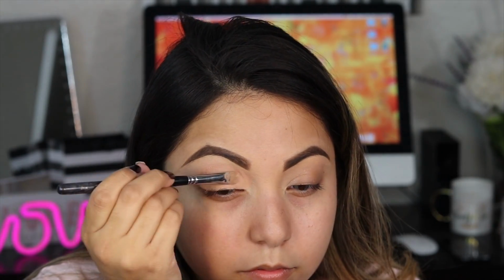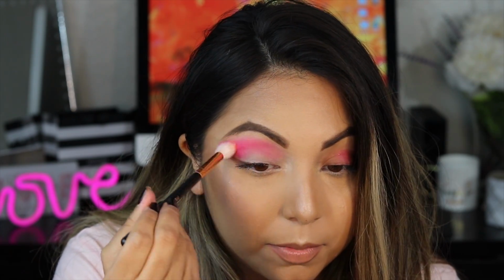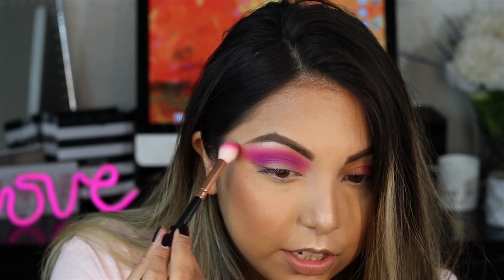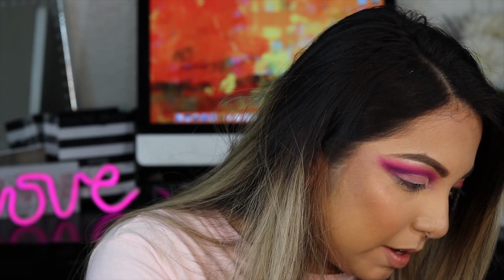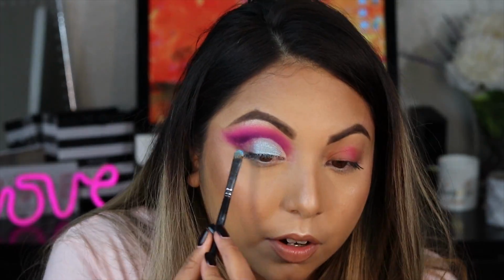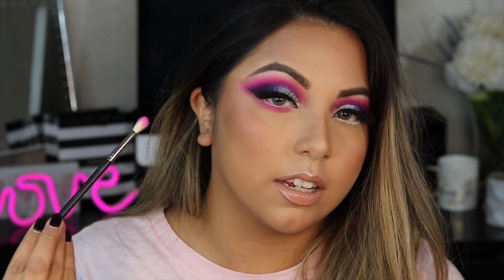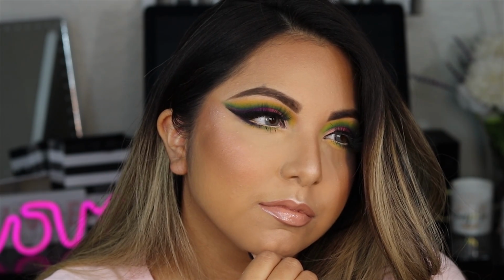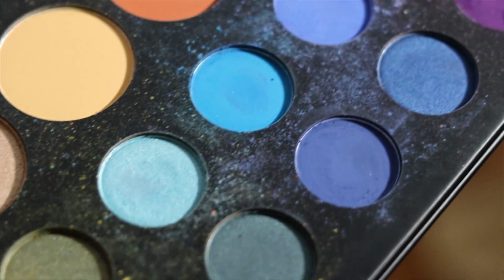My truth on the James Charles Palette Review/ Second attempt | Smashbrush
Morphe has just dropped a new Palette in collaboration with James Charles! Like I mentioned in this video, I had a really hard time working with the palette the first time around so this is my second time using it in the same day and I did this to give this palette a fair and honest review; Check it out and let me know what you think, constructive criticism is always welcomed!

-New videos are posted every Tuesday and Thursday at 7pm EST